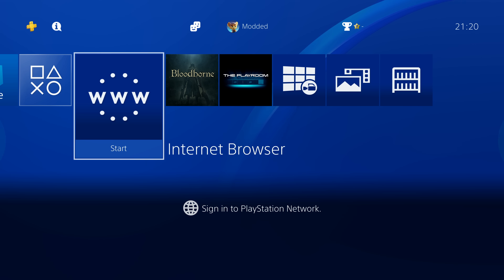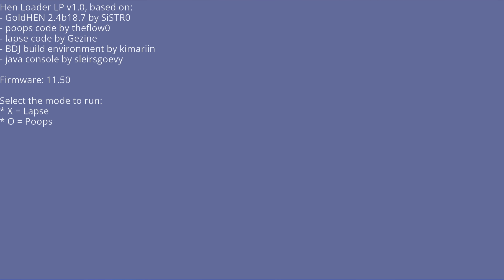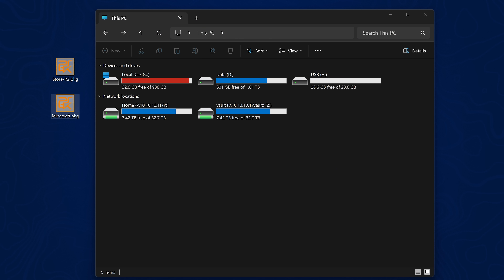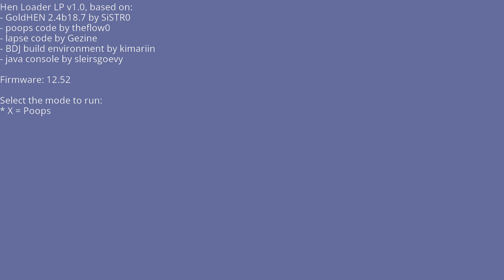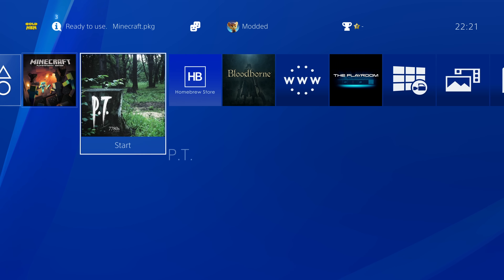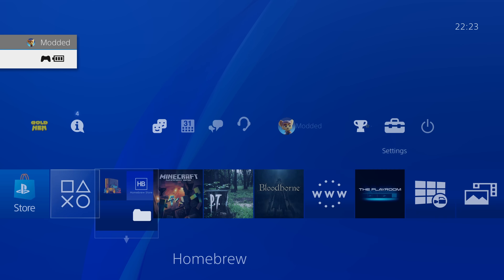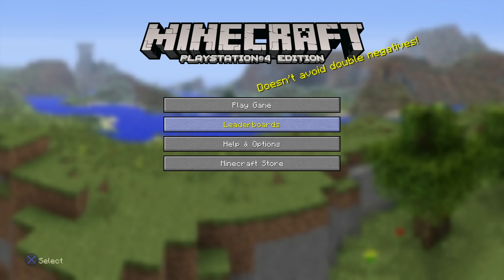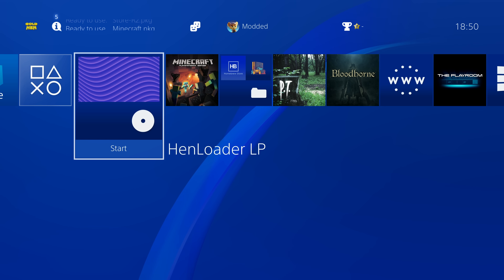Full PS4 12.52 Jailbreak Tutorial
How to fully setup and configure the new 12.52 PS4 Jailbreak.

Timestamps:
0:00 - Intro
0:41 - Preparing the PS4
2:41 - Blu-ray Setup
4:35 - Installing additional apps
5:35 - Loading the Jailbreak
8:04 - Update Blocking
8:45 - Sideloading Apps
9:20 - GoldHEN Setup
14:16 - Reloading Jailbreak